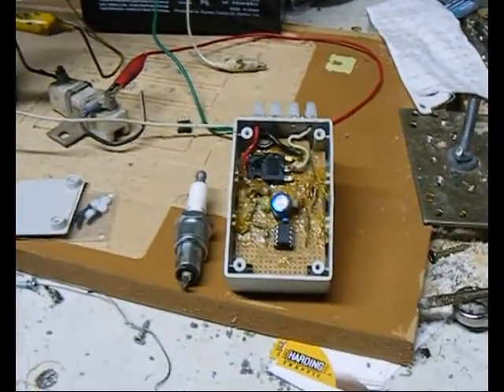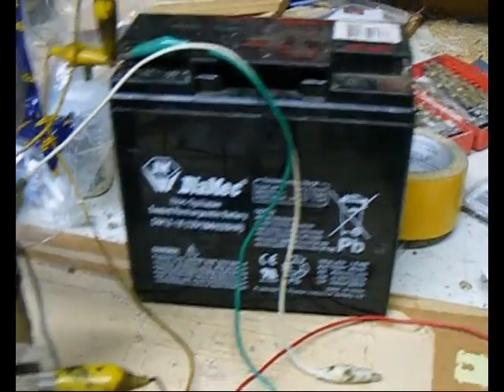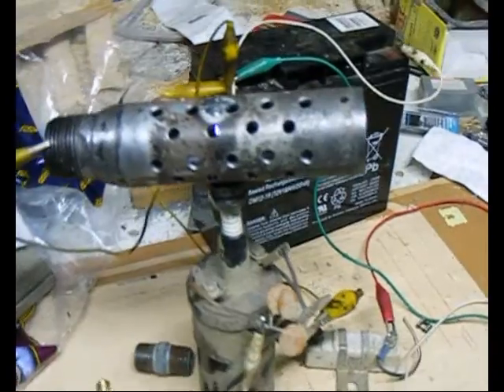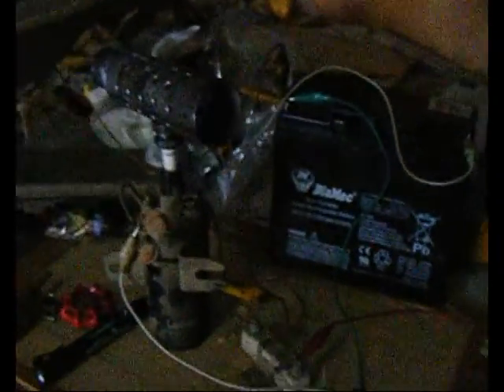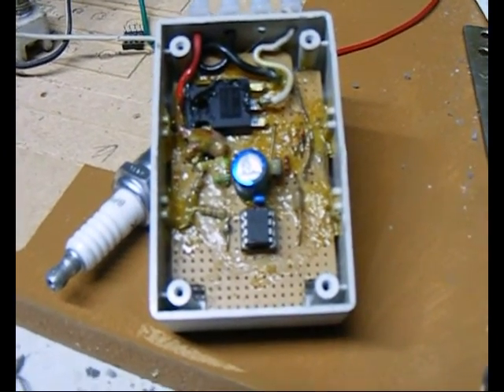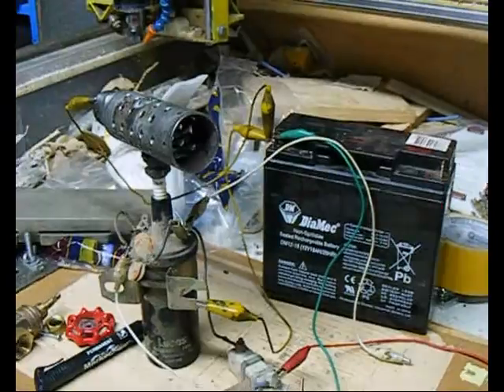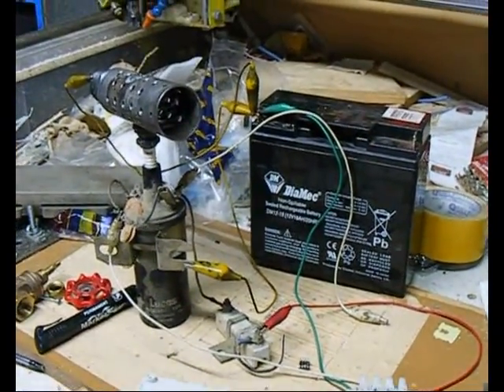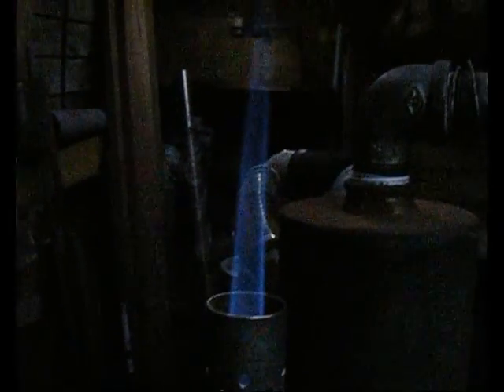New gas flare ignitor sings Auld Lang syne - while lighting my fire.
Howdee folks,
 My gasifier now sings two songs, while trying to set fire to my tree fumes  :) .
 I figured that Auld Lang Syne was kinda appropriate here, as it signals the end of one era, and the beginning of another.
 In this case, it signals the end of the gas purging process, and the beginning of the extraction of Watts from Woods  :) .
 It's truly spark-tacular, in a gassy sort of way.
Tree-mendous, even.